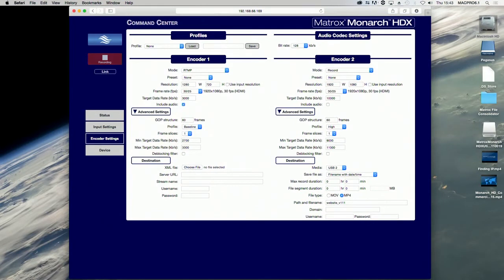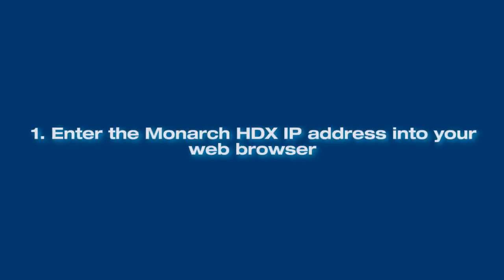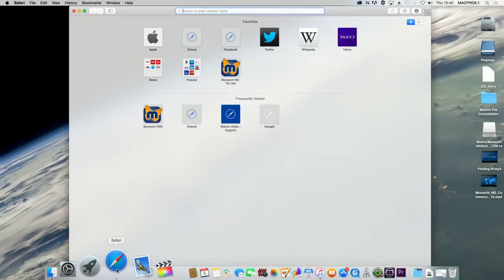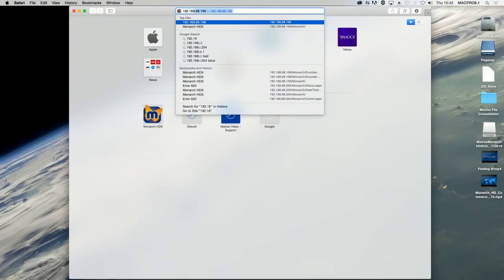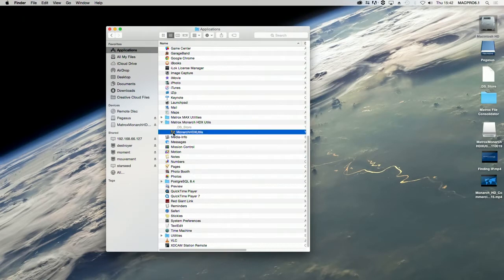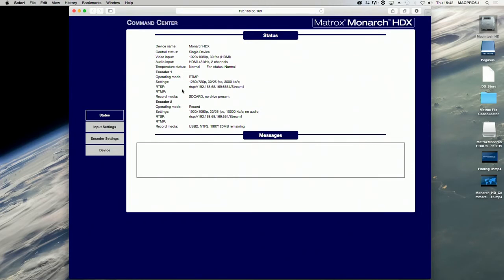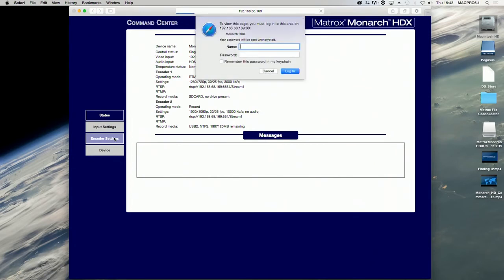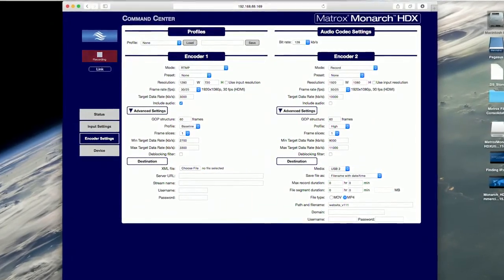Episode 2: How to access the Monarch HDX Command Center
Learn how to access the Monarch HDX Command Center by entering the Monarch HDX network IP address into your web browser or with the Monarch HDX Utils application. The Monarch HDX Command Center is a web-based application that allows you to configure the Monarch HDX settings, and to control streaming and recording sessions.